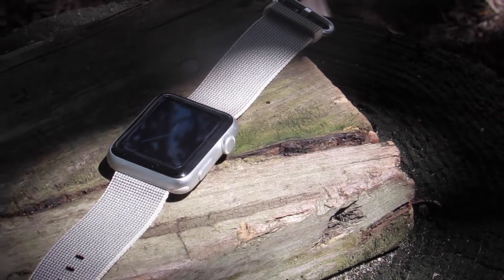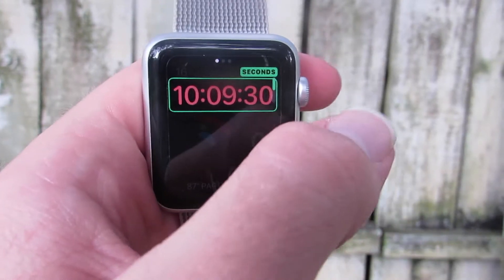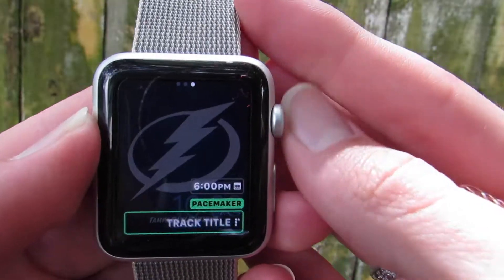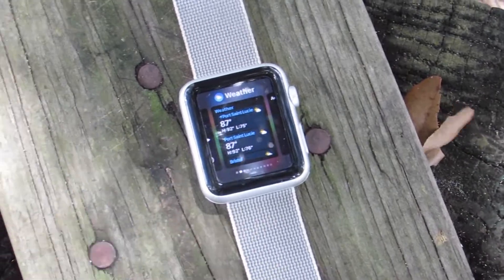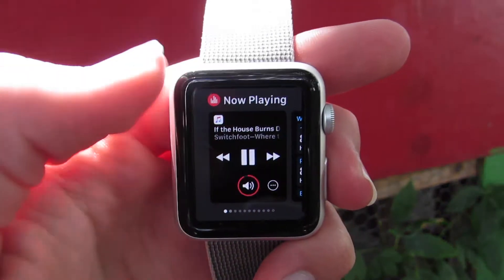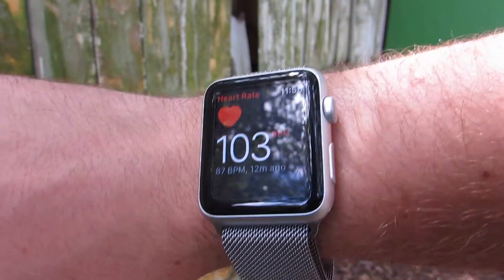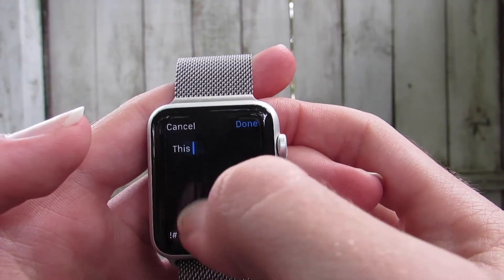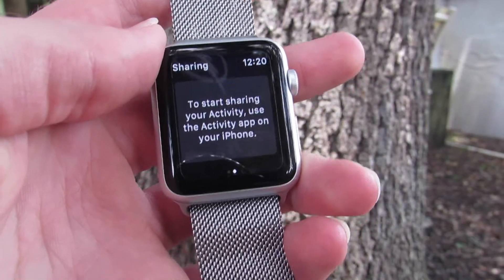watchOS 3: What's New!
Check out what's new in watchOS 3! Coming this fall for all Apple Watches.